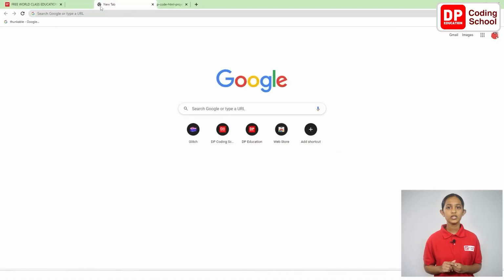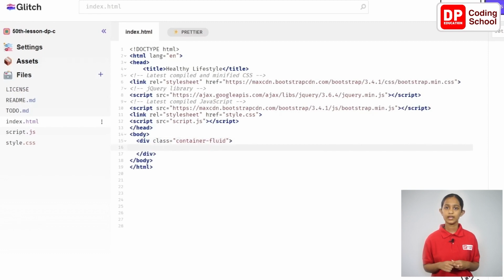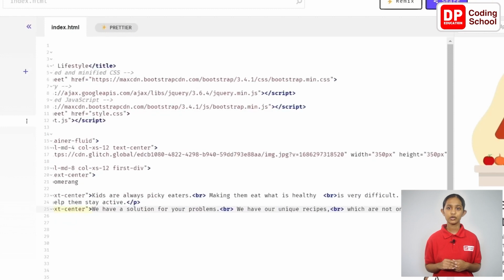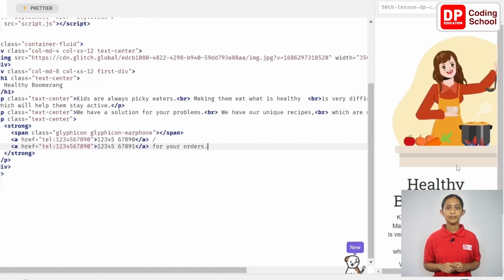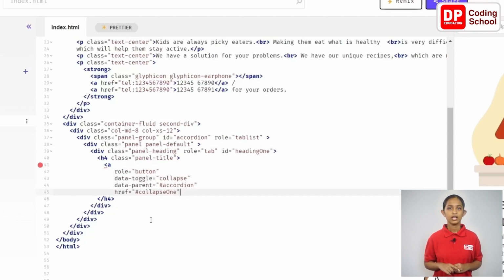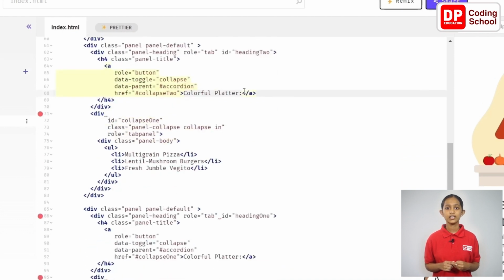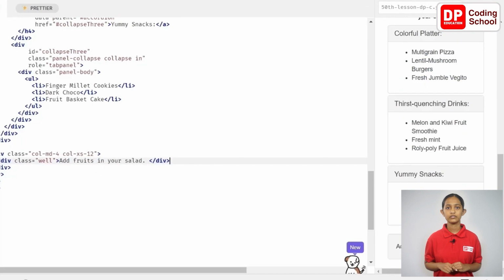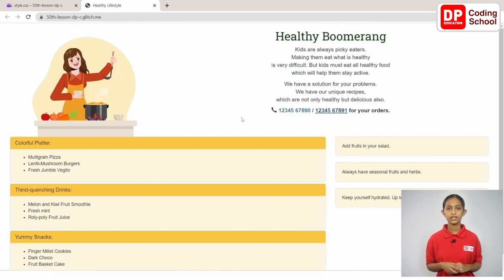Project 231 - How to Create HTML Lesson 50